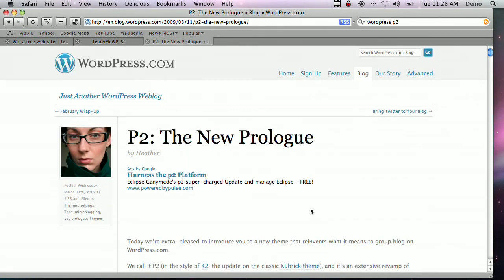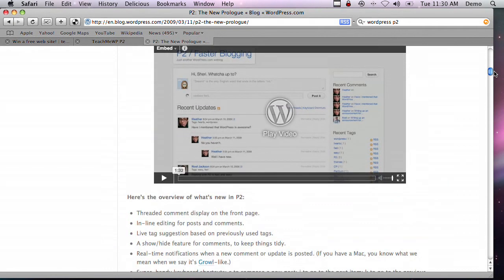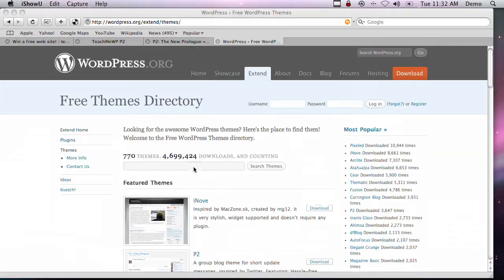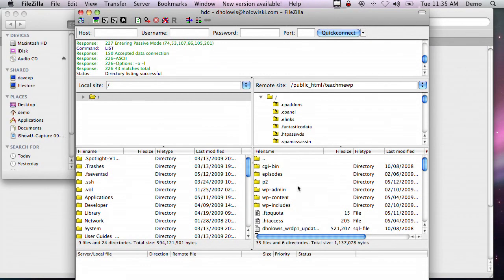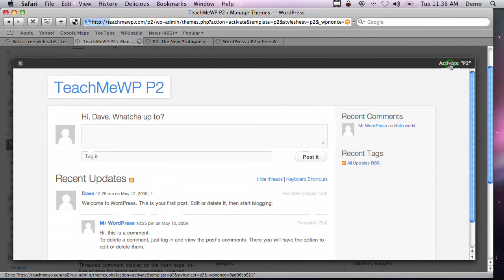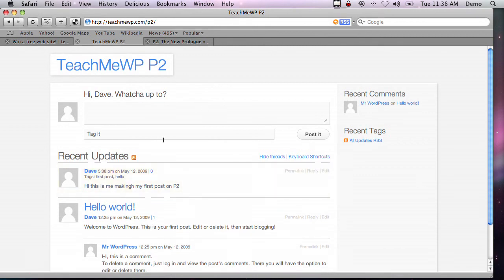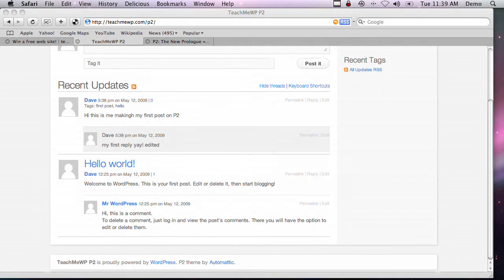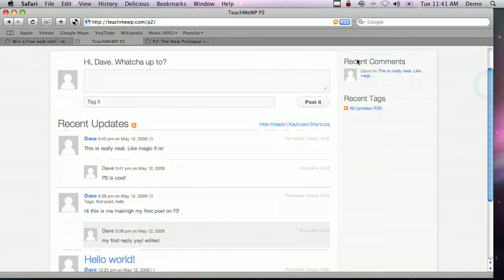Downloading and Installing P2 (Proluge 2)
How to install, P2 - Prologue 2 from Automattic. Where to find it, how to install it, and most importantly how to use it.